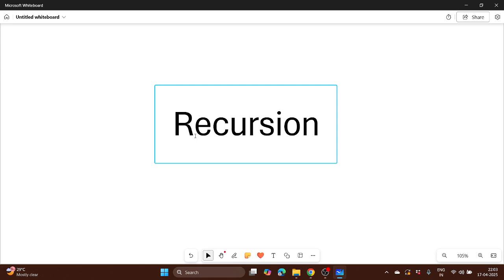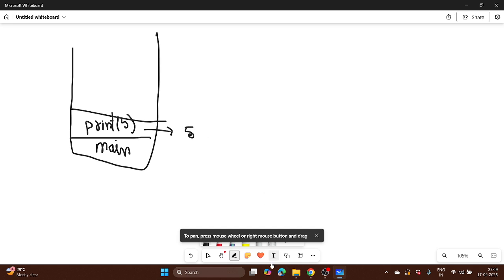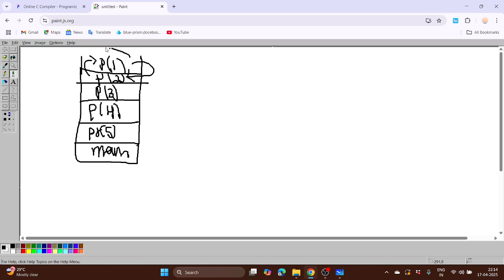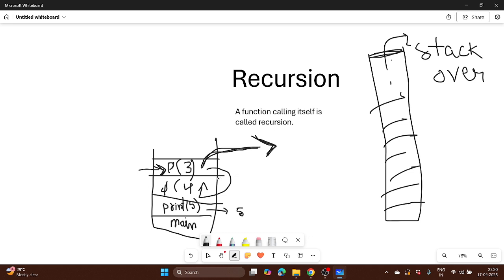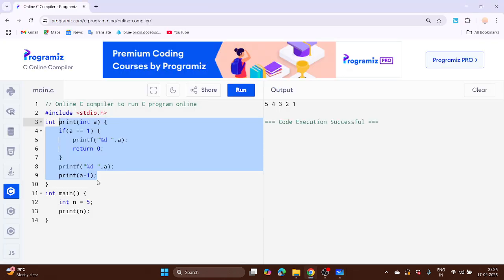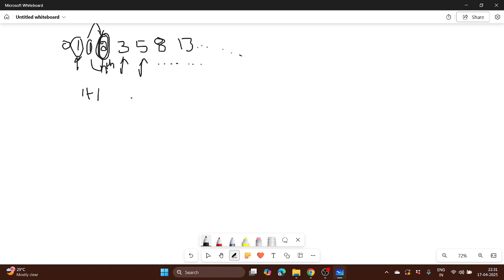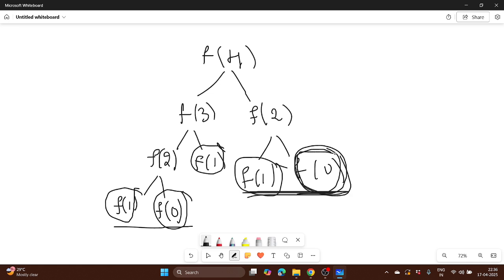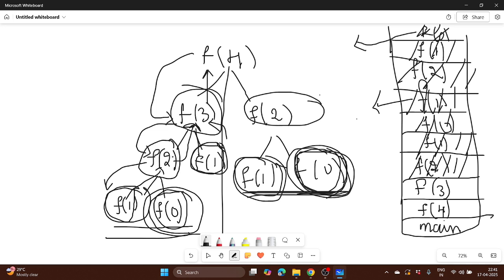Introduction to recursion